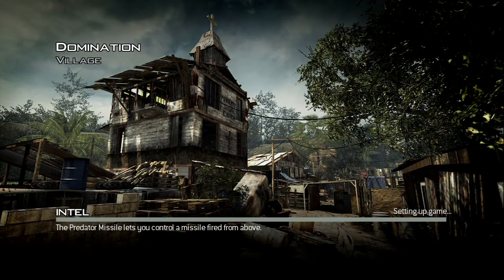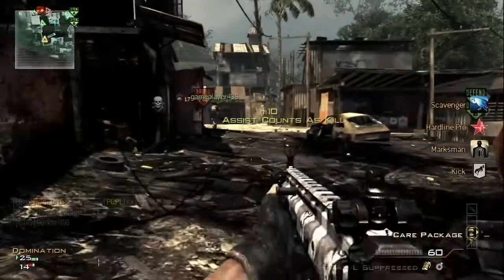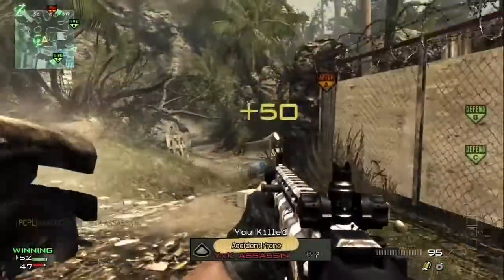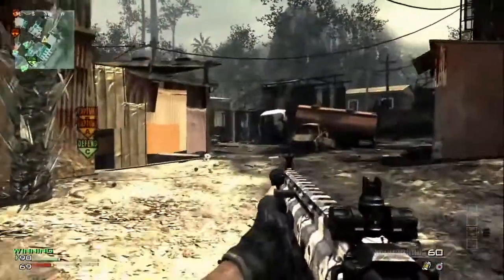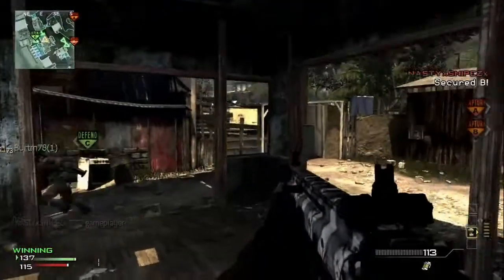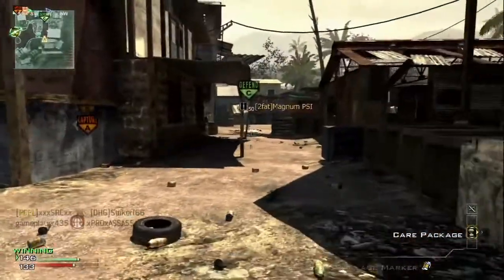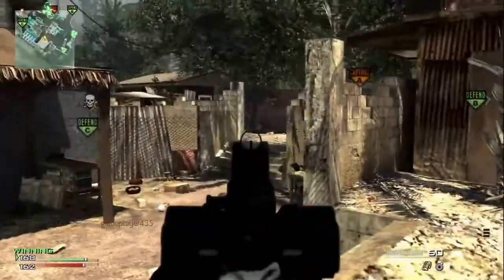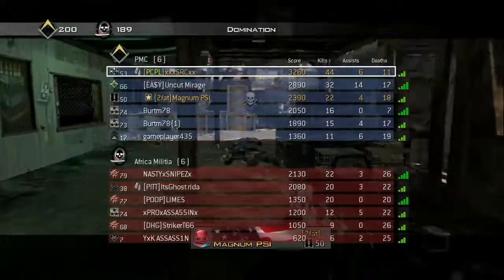MW3 Booby Trapped Care Packages - Noobs Love the Airdrop Trap - Domination Gameplay - Village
Here is a domination gameplay on the map Village where I get my revenge on a trash talker while we win a close game.